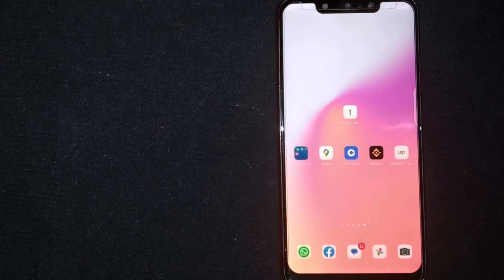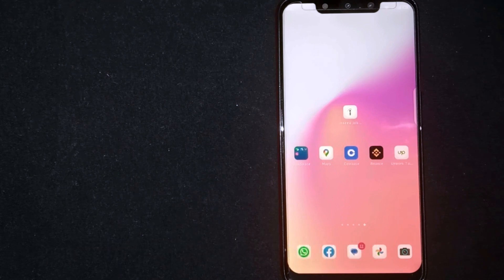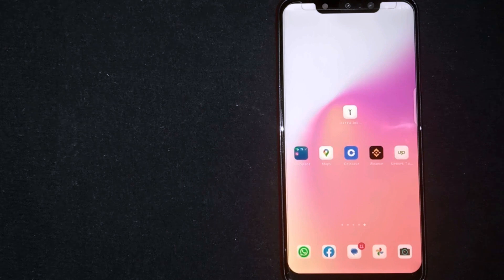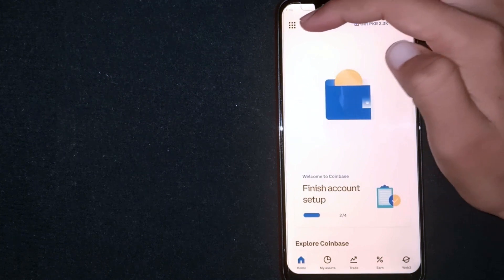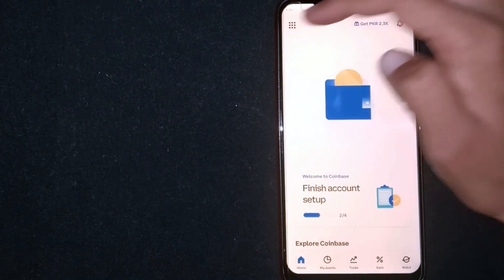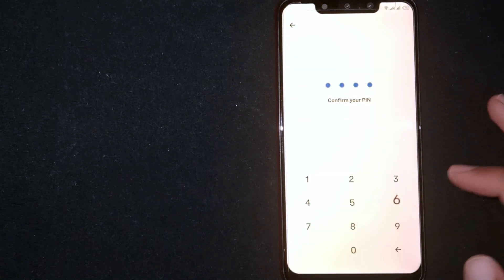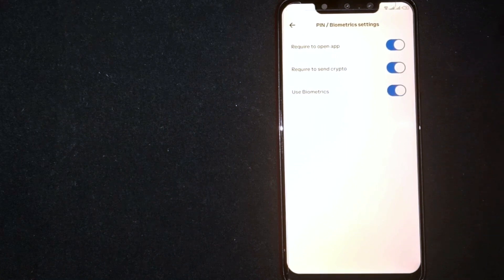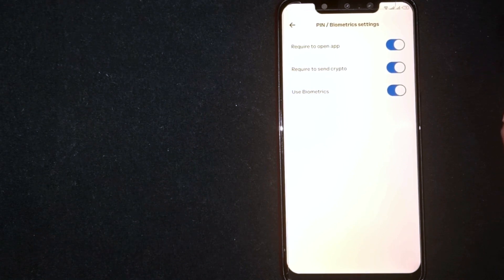✅ How To Enable Biometric Login On Coinbase 🔴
About this product:

Coinbase Global, Inc., branded Coinbase, is an American publicly traded company that operates a cryptocurrency exchange platform. Coinbase is a distributed company; all employees operate via remote work and the company lacks a physical headquarters. It is the largest cryptocurrency exchange in the United States by trading volume.[4] The company was founded in 2012 by Brian Armstrong and Fred Ehrsam.[1] In May 2020, Coinbase announced it would shut its San Francisco, California headquarters and change operations to remote-first, part of a wave of several major tech companies closing headquarters in San Francisco in the wake of the COVID-19 pandemic